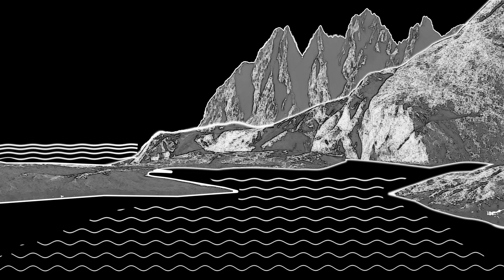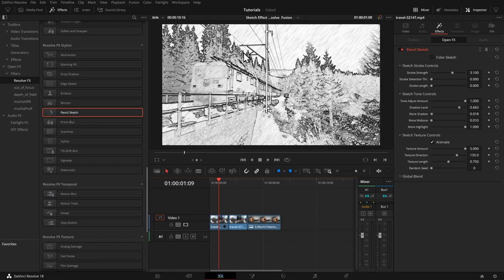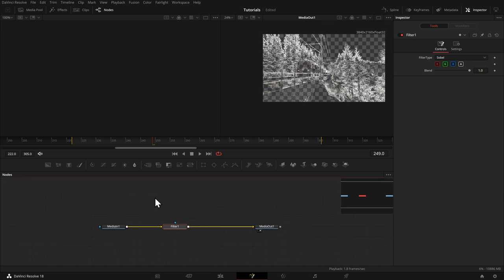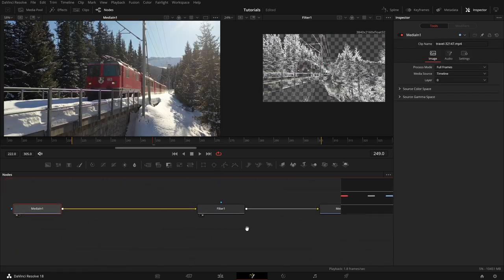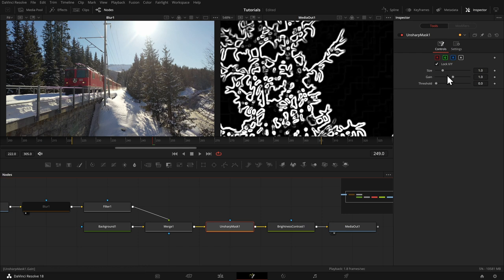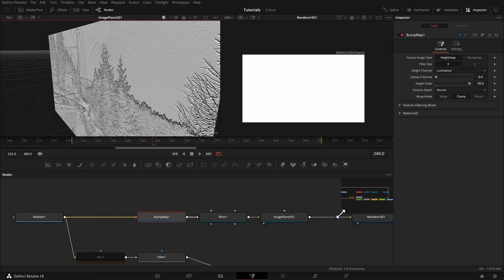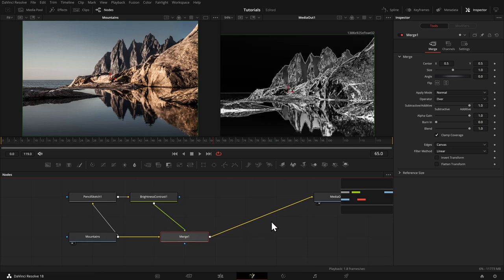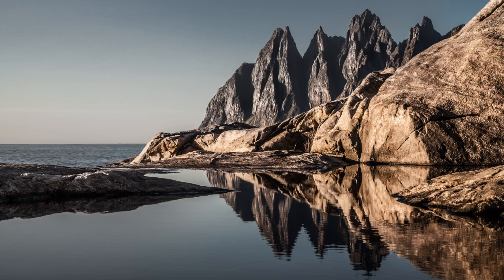Advanced Pencil Sketch Effect with Resolve & Fusion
Create custom pencil sketch effects from Resolve FX, Fusion Filters, or 3D Materials. Combine the effect with animated drawing strokes.

00:00 - Intro
01:21 - Resolve FX Sketch Effect
04:37 - Fusion Sobel Filter
05:41 - Technical Background: How Filters Work
09:12 - Pre and Post Processing the Effect
12:01 - Sketch Effect from 3D Material
16:34 - Sketch FX + Digital Paint Combined